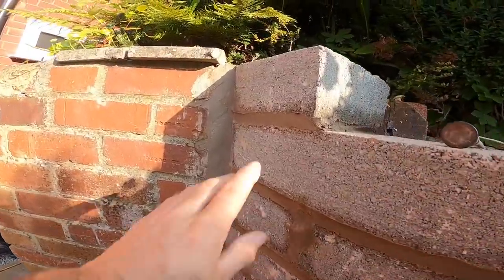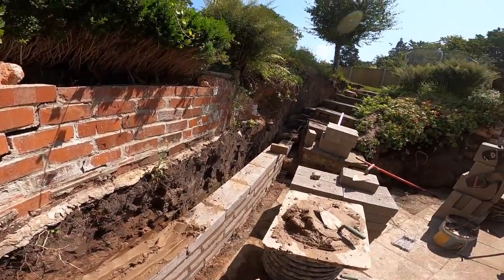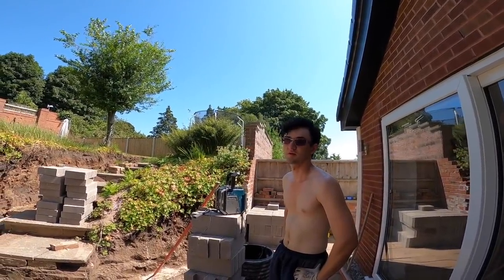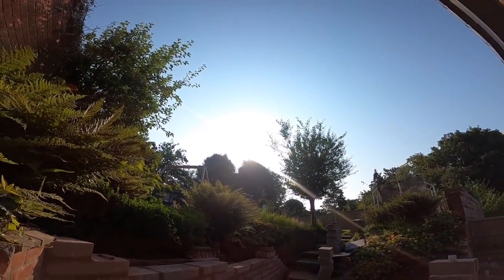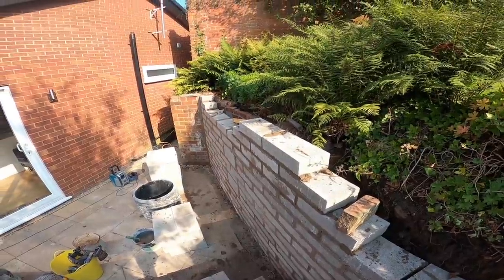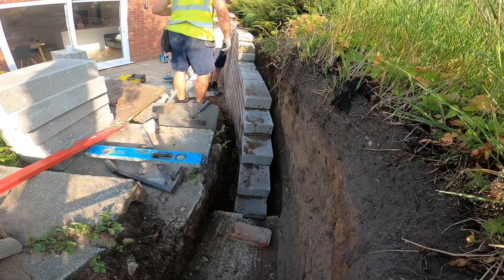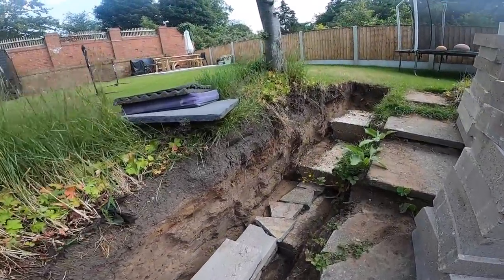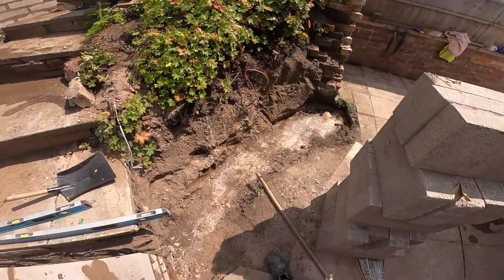CURVED CONCRETE BLOCK WALL UP A BIG HILL !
THIS WEEK WE HAVE A CONCRETE BLOCK WALL CONSTRUCTION VIDEO UP ON A HILL  FILMED DURING THE BRITISH HEATWAVE IN LATE JULY 2021.
   ALL MATERIALS SUCH AS 280 7 NEWTON CONCRETE BLOCKS PLUS ALL THE SAND AND CEMENT IN BUCKETS HAD TO BE CARRIED UP SOME WONKY STEPS UP HIGH BY HAND AS WE HAD NO ACCESS FOR WHEELBARROWS . ALL THIS IN 28 DEGREE HEAT .
   IT WAS AN UNUSUAL ONE TO BUILD BUT WE GOT IT DONE AS WE ALWAYS DO 💪🏽...ENJOY